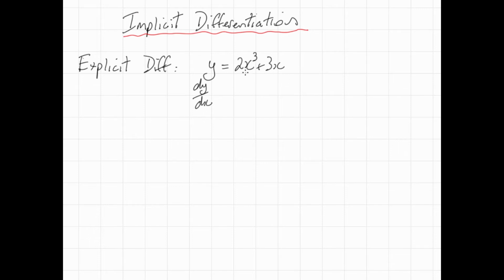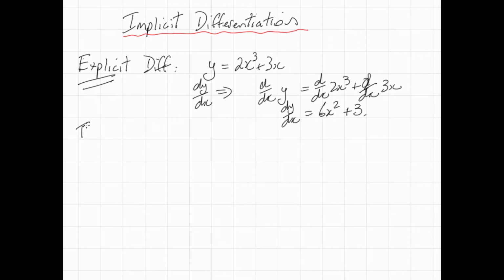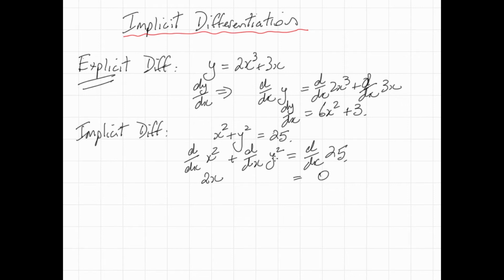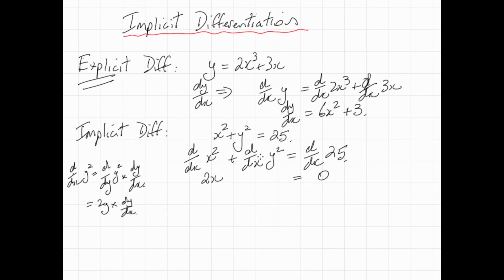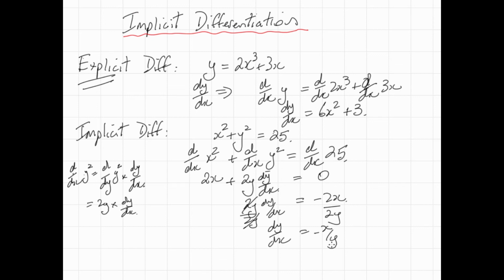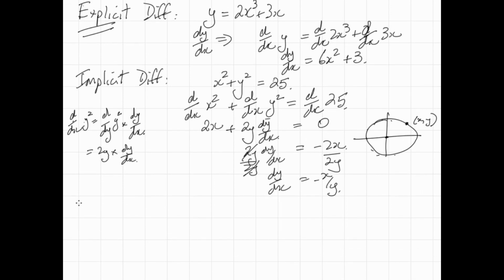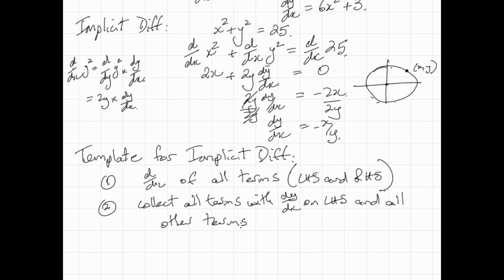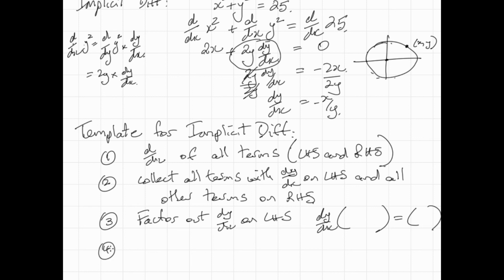C197 196 Implicit Differentiation